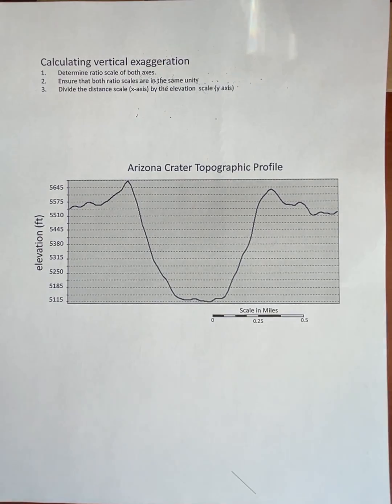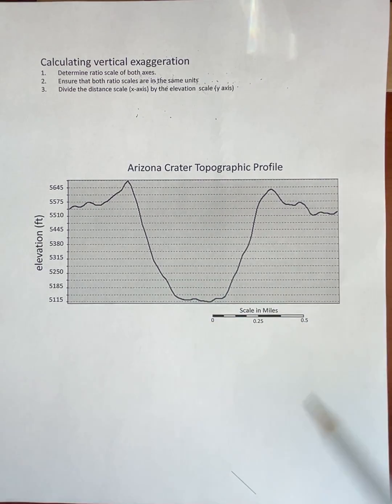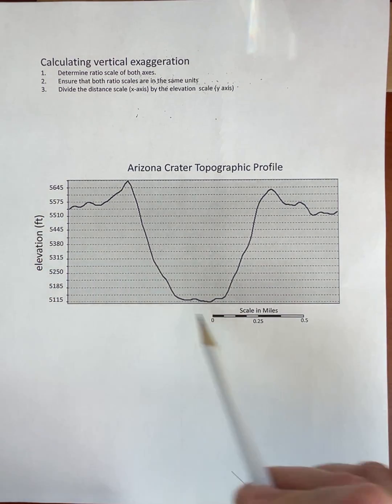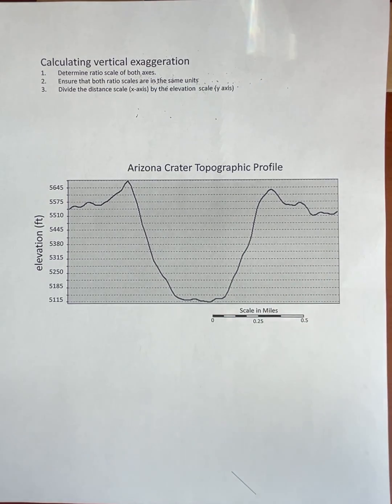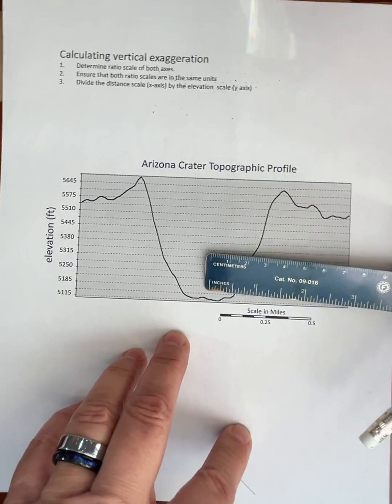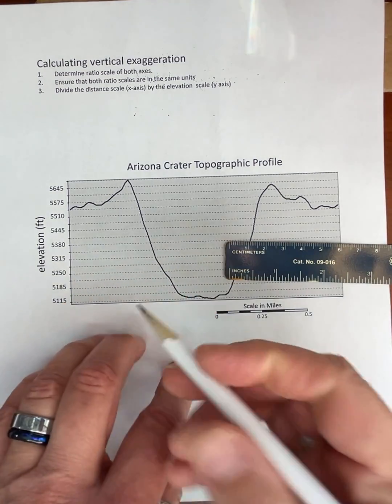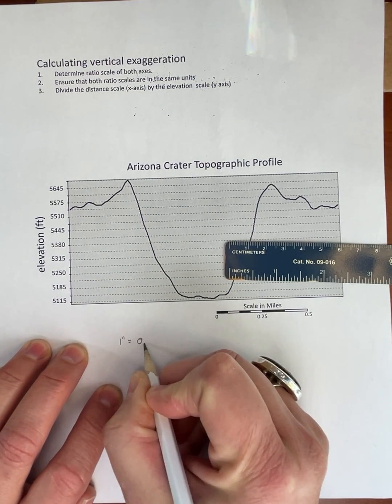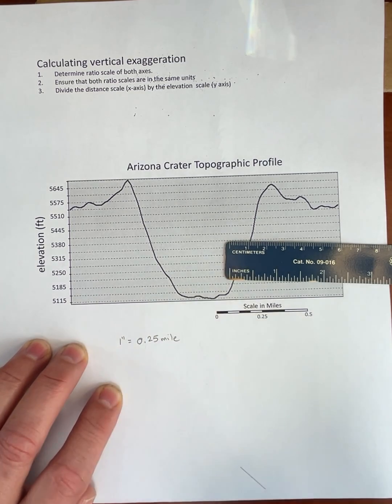Calculating Vertical Exaggeration for a Topographic Profile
This video will help you calculate vertical exaggeration of a topographic profile.